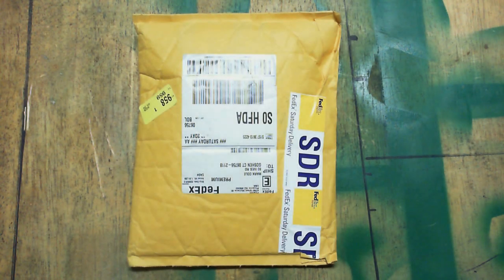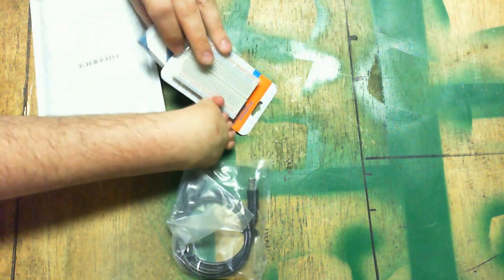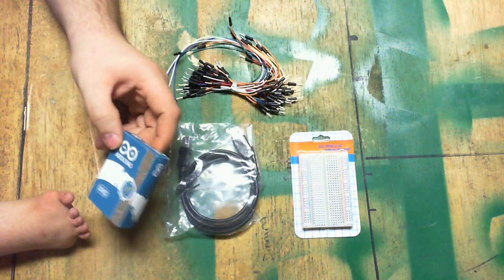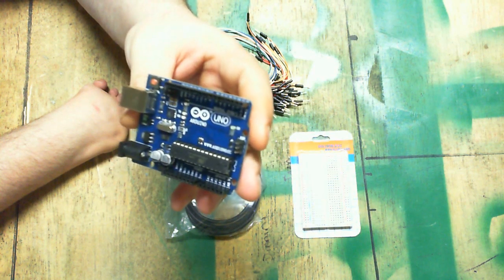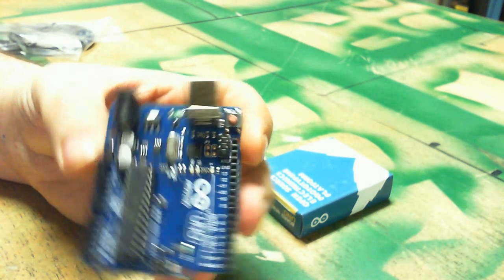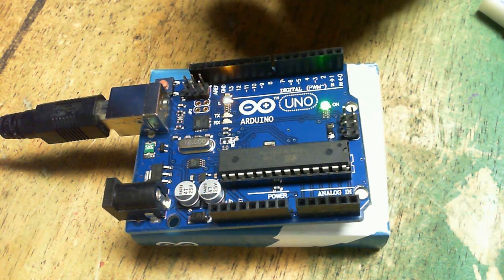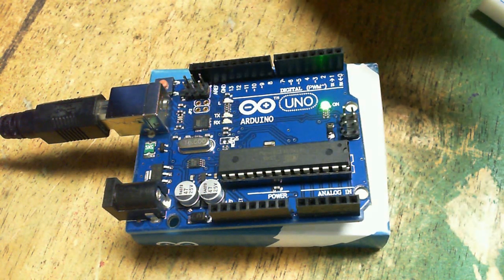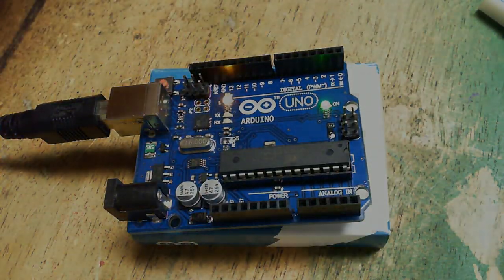Arduino Uno R3 Unboxing (Overview)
This is an unboxing and overview of the latest Arduino Uno version R3.

The Arduino Uno is a developement platform made for beginner and enthusiast electronic engineers and hobbyist. There are many different things you can do with this platform and is a great foundation for beginners to get started with electronics, micro processing, and programming.

The Arduino uses a programming language that was based of of the C++ language so it is very easy to learn and understand.

You can find this kit as well as other